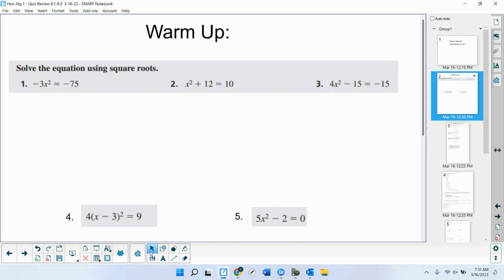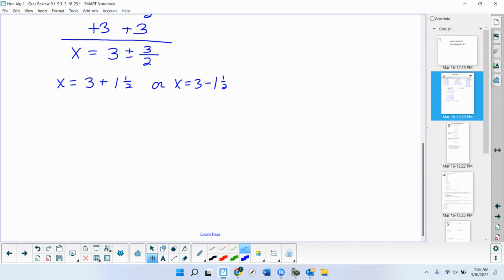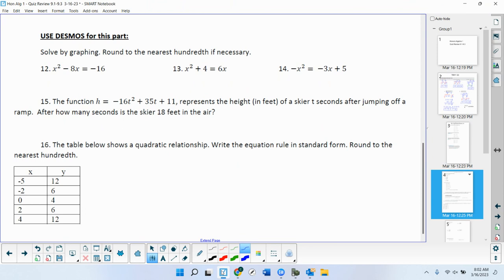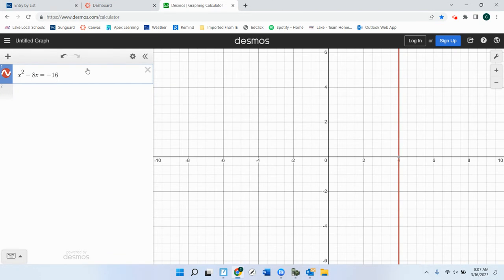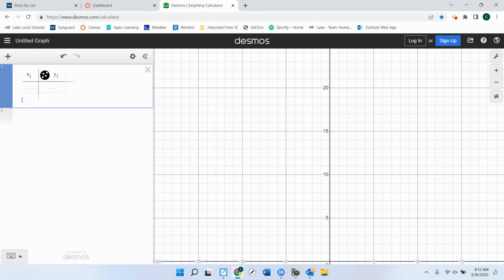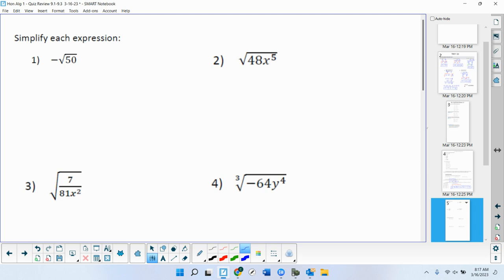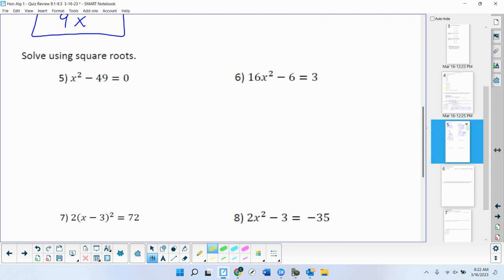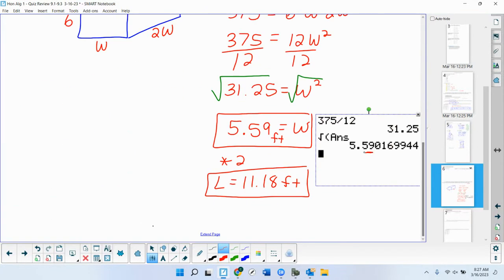Hon Alg 1 Practice Quiz 9.1-9.3 KEY 3-16-23